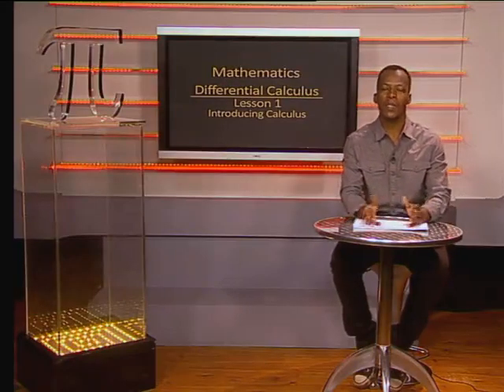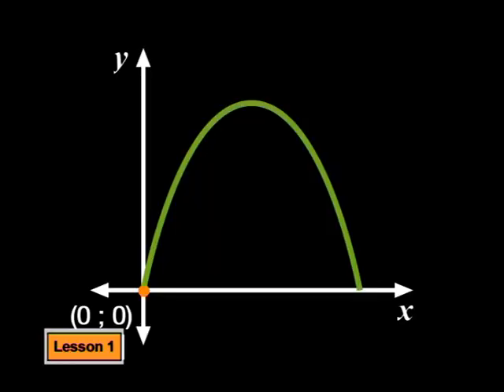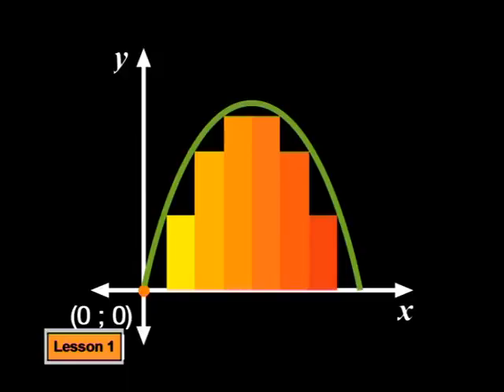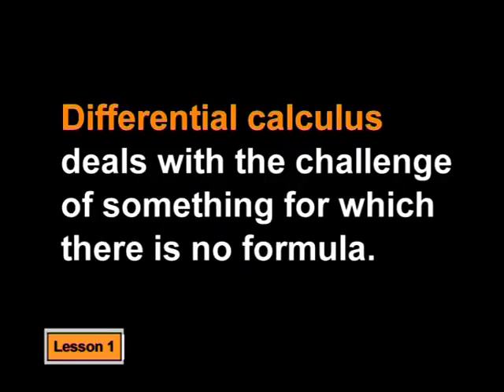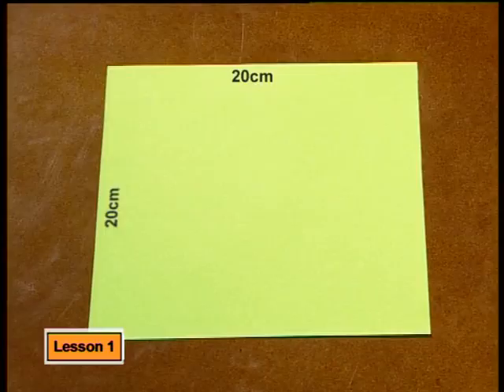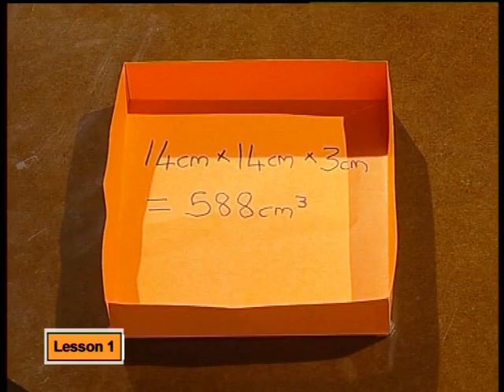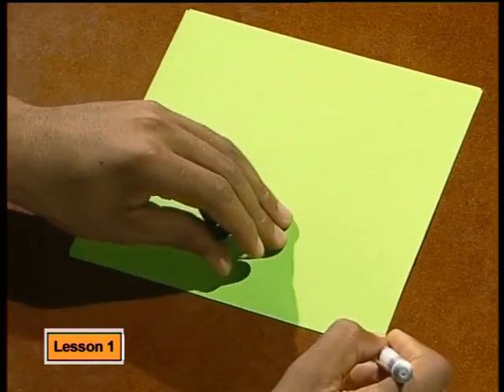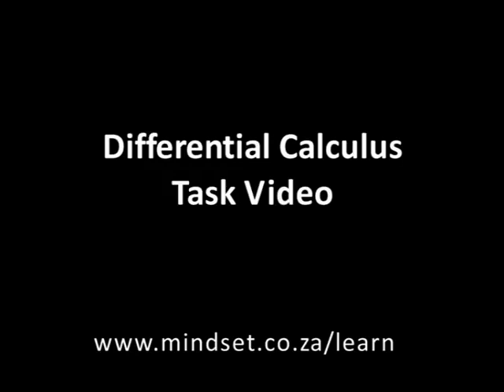Introducing Calculus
Natural Sciences.